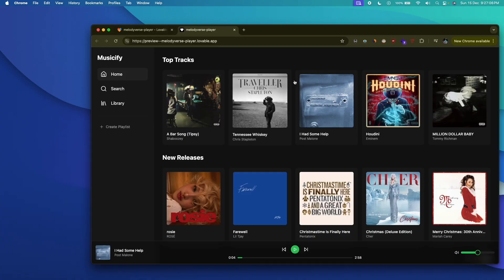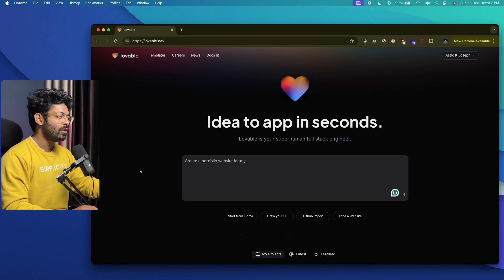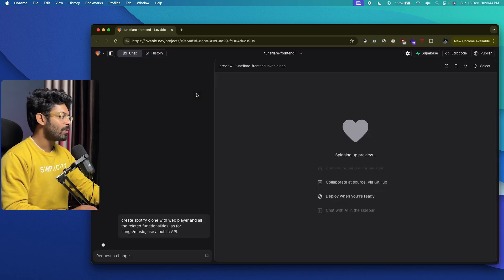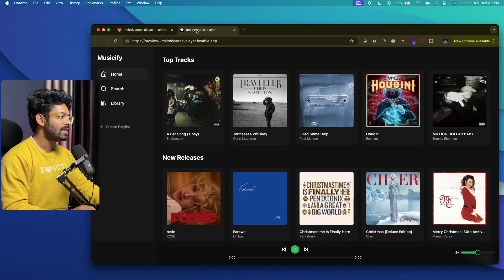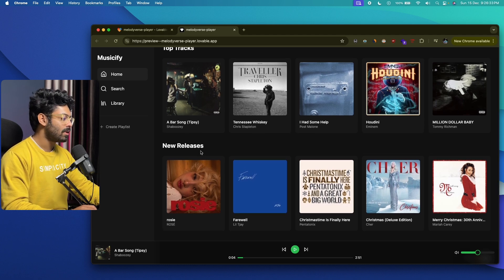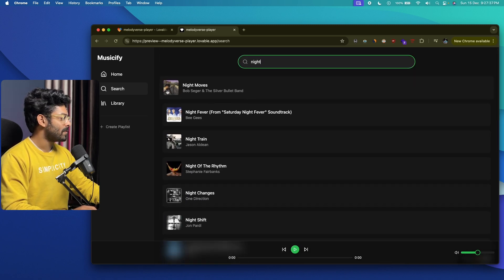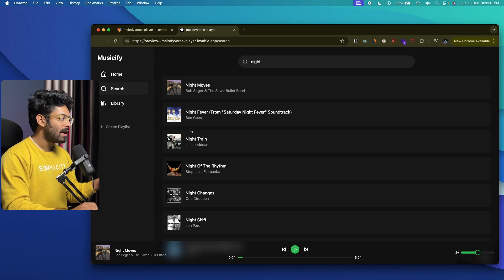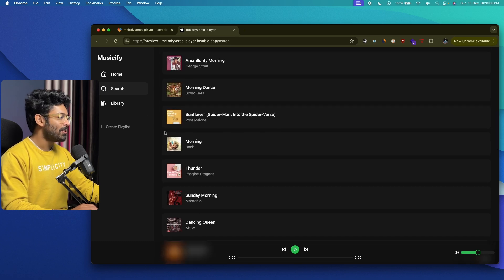I Cloned Spotify App In A Single AI Prompt! - Music Player, Songs, API, UI & More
I built a Spotify Clone using AI with a single prompt, and yes, you heard that right!

With just a prompt, I was able to replicate all core features like the ability to play songs and change tracks, search for songs, increase/decrease volume, skip tracks and more